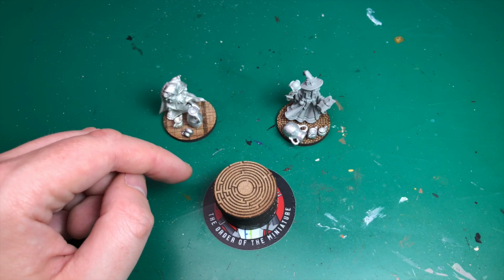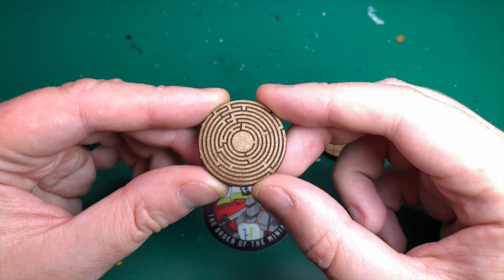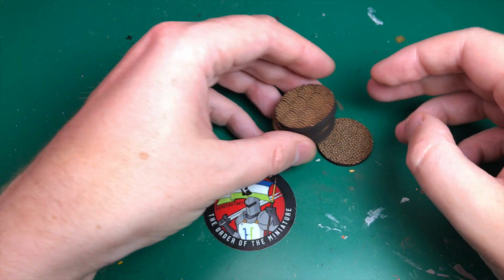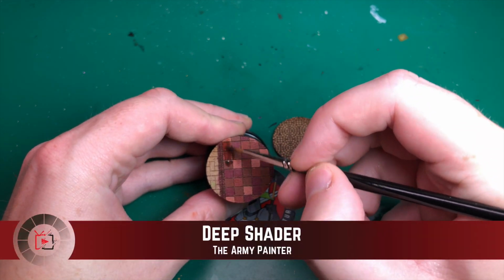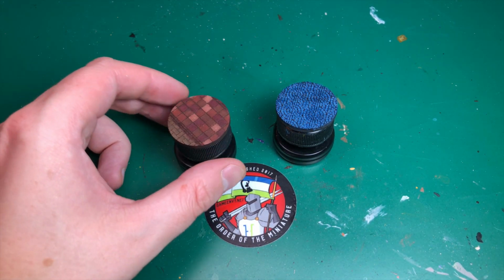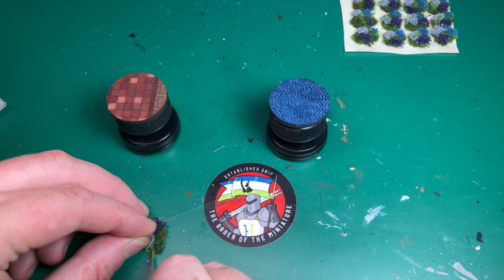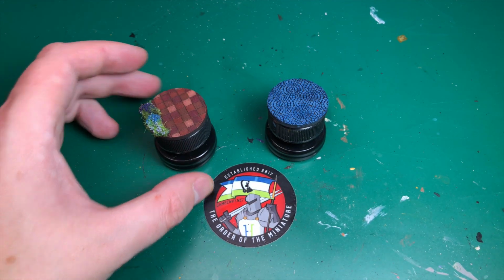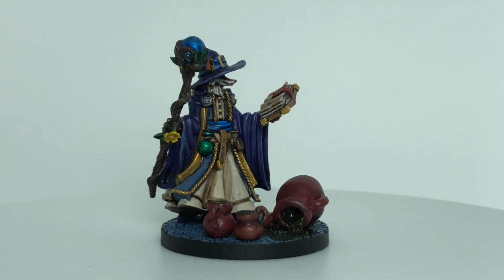Game Envy Base Basics - Painting High-Detail Laser Cut Miniature Bases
Painting the bases from Game Envy as part of this group of videos. Check out the other videos to see the bases in use!

Crusted Sore
Wolf Grey

Deep Shader
Blue Tone

Tan
Terracota
Dark Fleshtone